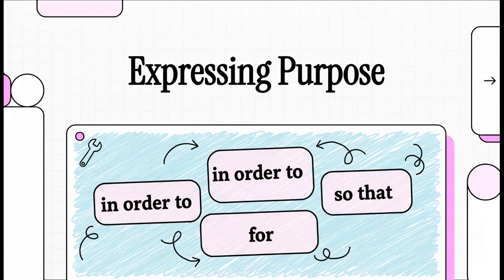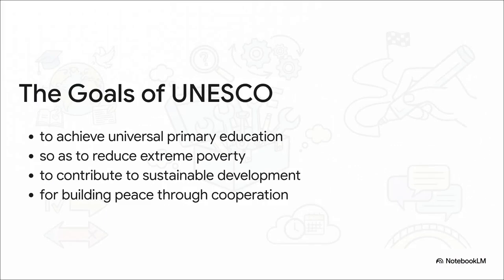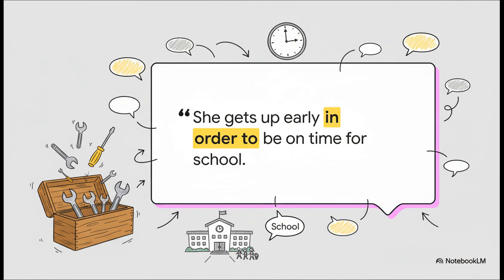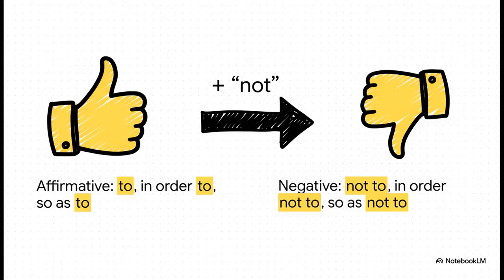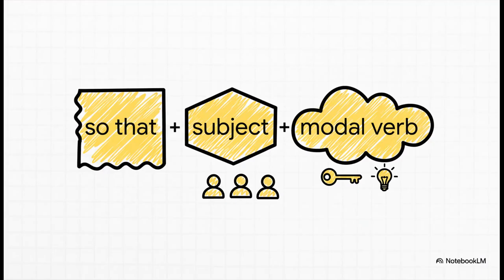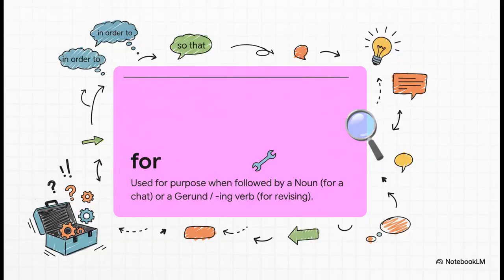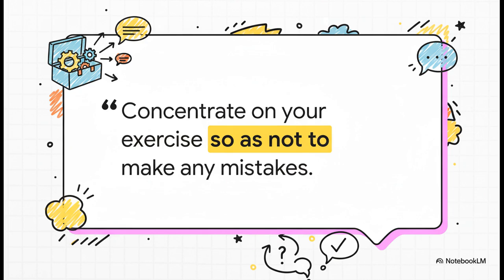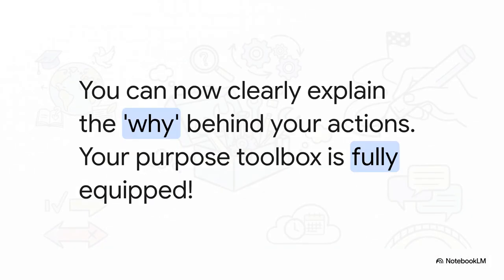Expressing Purpose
Learn how to express purpose/goal